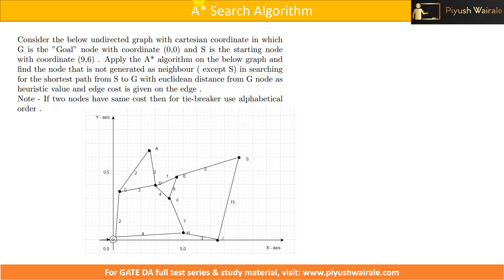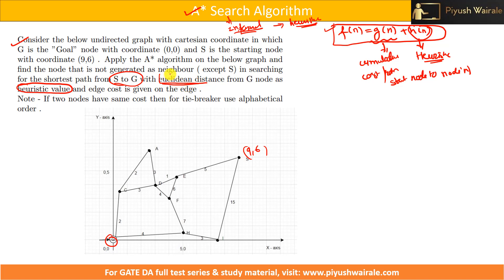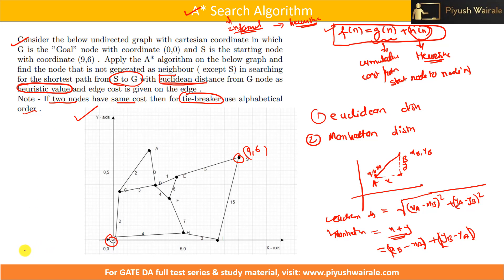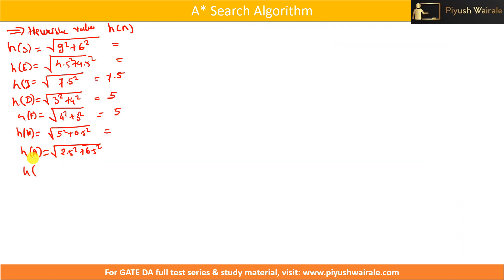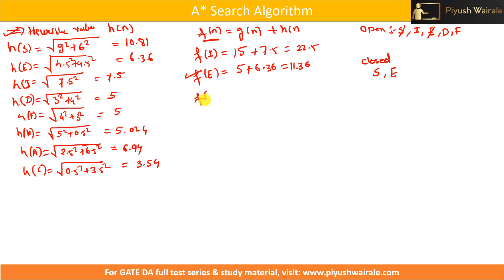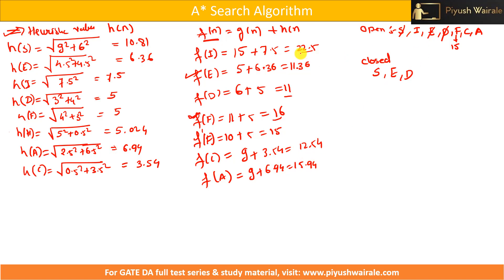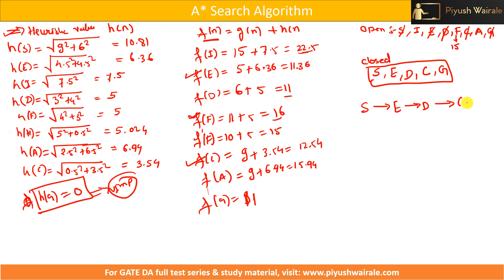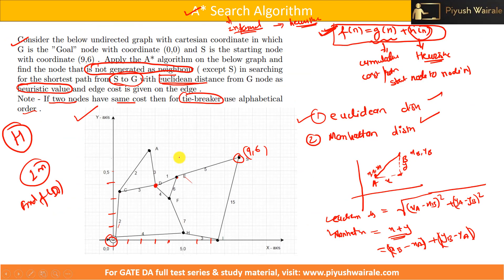Tutorial 3-A star Search | Artificial Intelligence | GATE Data Science & AI